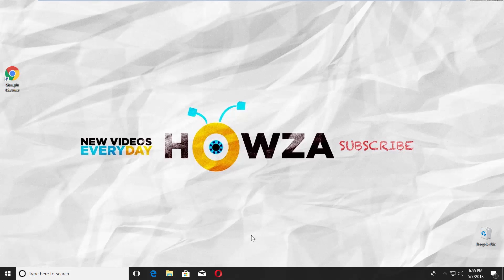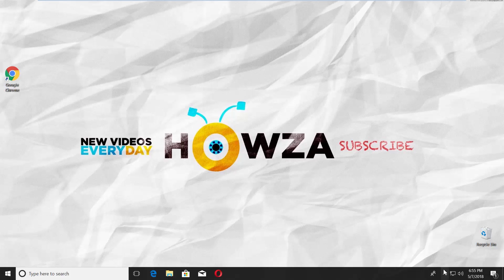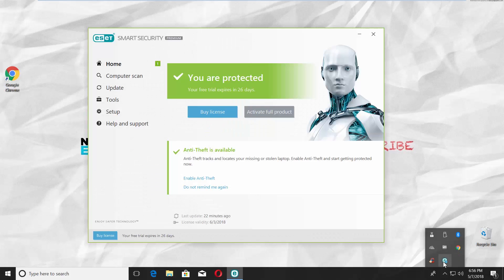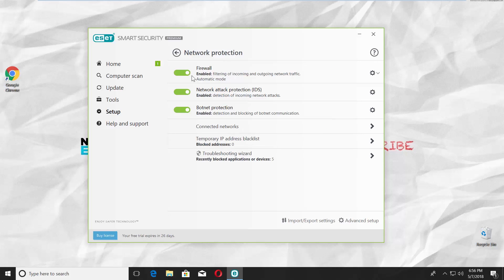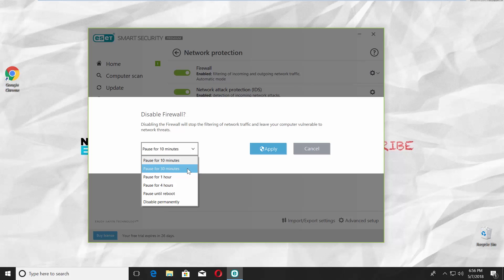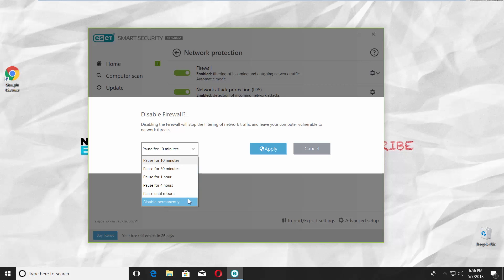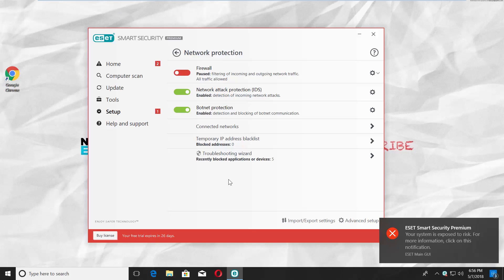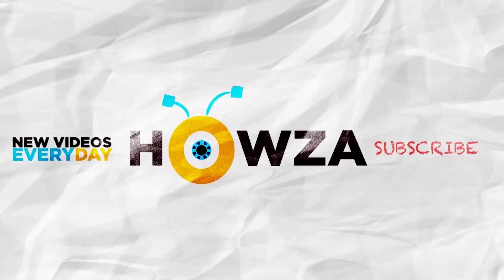How to Disable ESET NOD32 Firewall | How to Turn Off ESET NOD32 Firewall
In today's tutorial, you will learn how to disable NOD32 firewall.
Click on the app icon in the right corner of your taskbar to open ESET app. Select 'Setup' from the left side menu. Click on 'Network Protection'. Turn the switch off next to 'Firewall' option.
You will get a popup. Select the time frame. You can disable for 10 min, for 30 min, for an hour, for four hours, until reboot or disable permanently. Click on 'Apply'. Click Yes in the popup window. You will get a red alert notification to inform you that firewall protection is off.